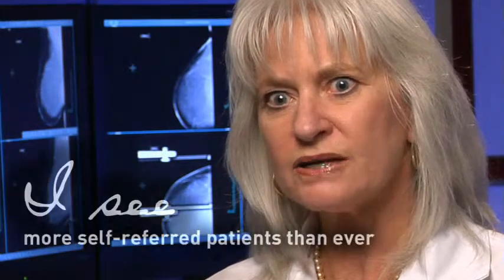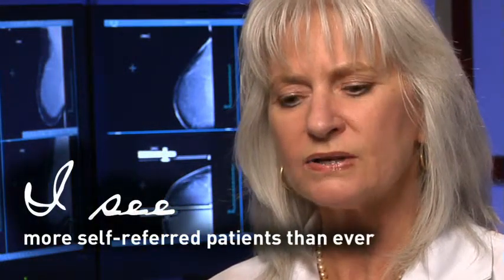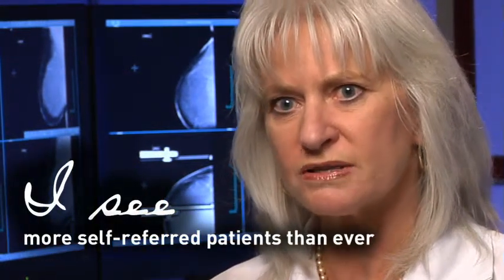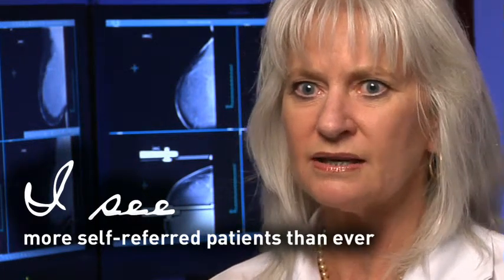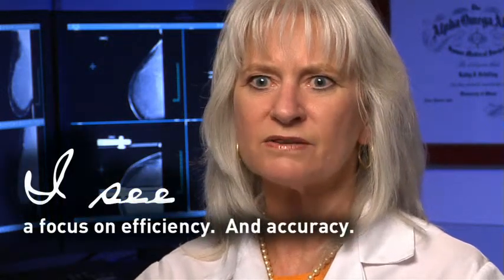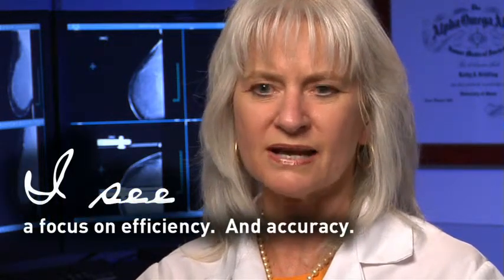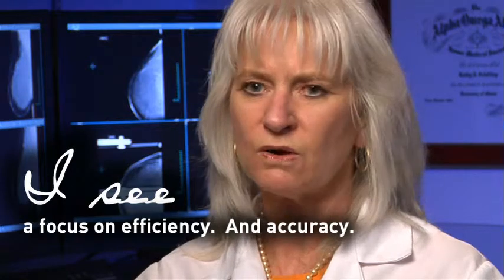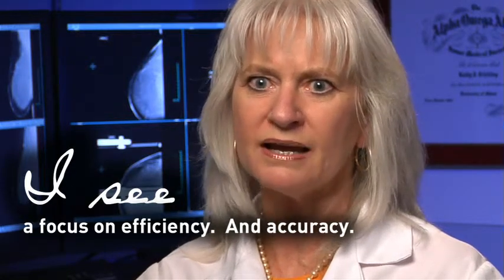Mammography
As an industry-leading provider of mammography Computer-Aided Detection (CAD) solutions for the early identification of breast cancer, iCAD offers high-performance film and digital systems that reliably meet low-to-high case volumes.

With flexible options, reimbursement support and world-class customer service, our SecondLook® CAD systems are able to detect up to 72% of actionable missed breast cancers an average of 15 months earlier than screening mammography alone. This early detection helps save lives and often permits less costly, less invasive and less disfiguring treatment options than when breast cancer is detected at a later stage.